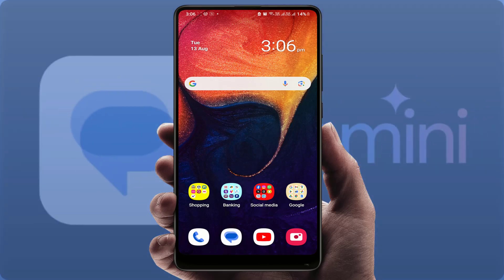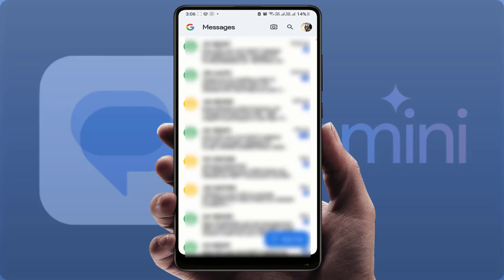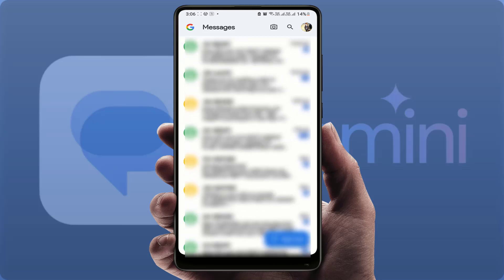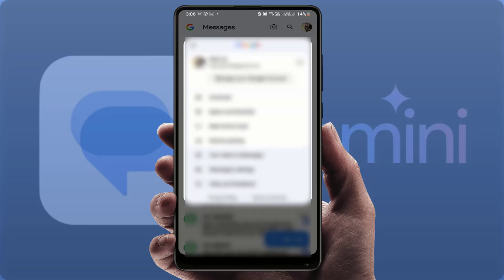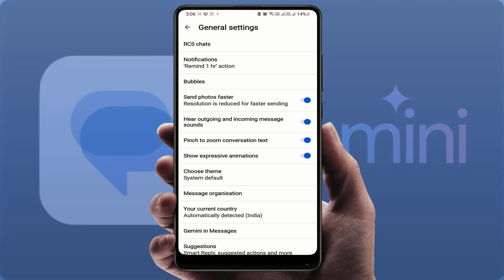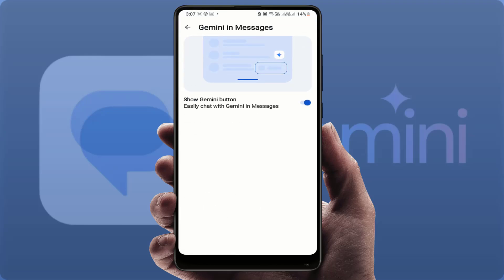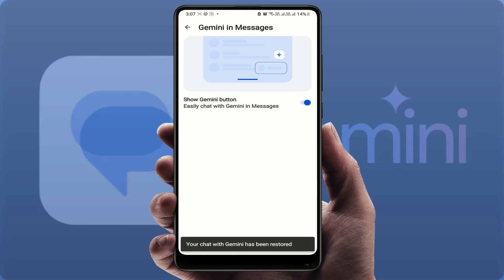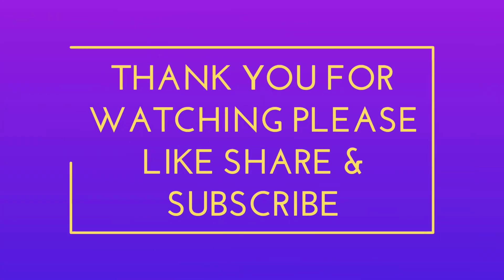How to Enable & Disable Gemini AI in Google Messages on Android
On Android How to Enable & Disable Gemini AI in Google Messages
How to Use Google Gemini in Android Phone

In this video, we'll guide you through the simple steps to enable and disable Gemini AI in Google Messages on your Android device. Whether you're looking to activate this feature for smarter messaging or turn it off for a more traditional experience, we've got you covered. Follow along with our easy-to-understand instructions and get the most out of your messaging app.